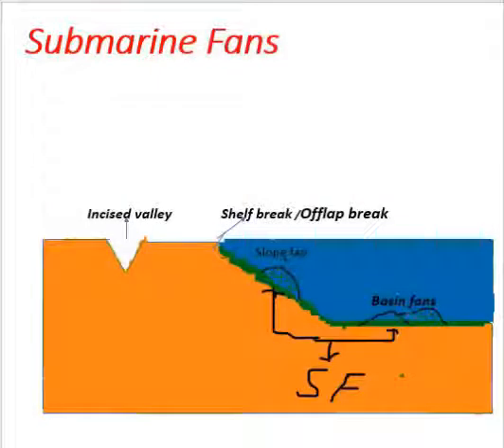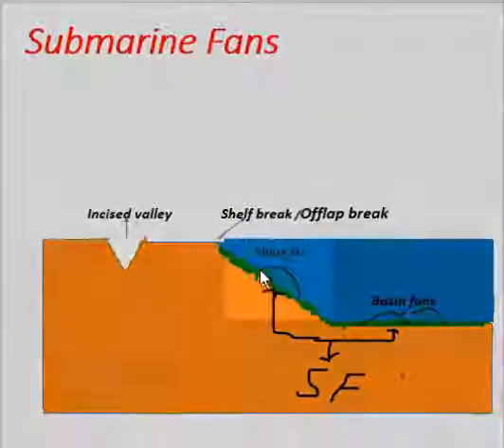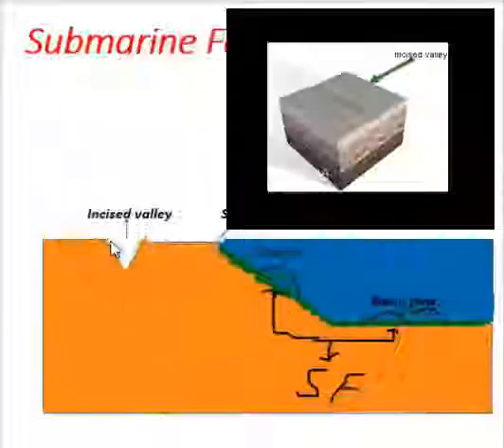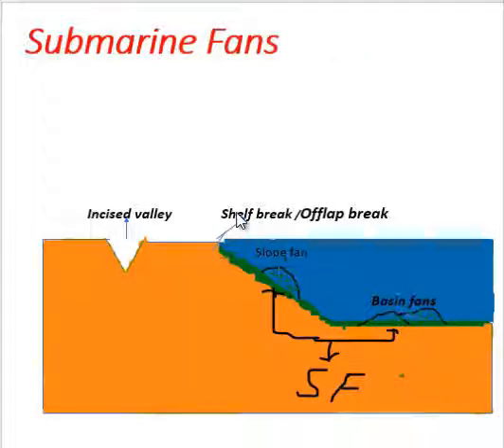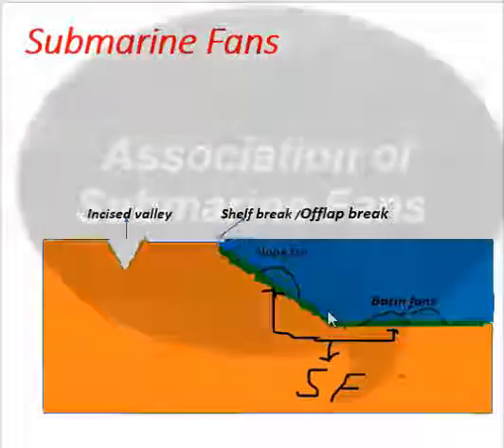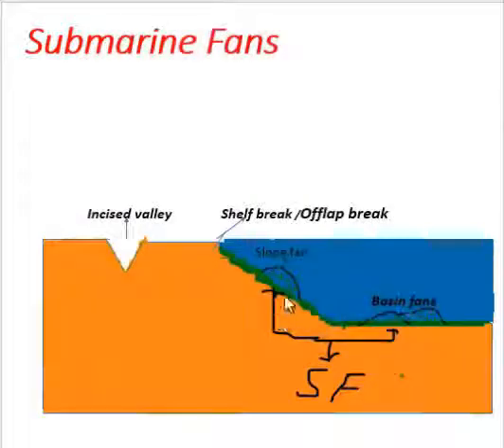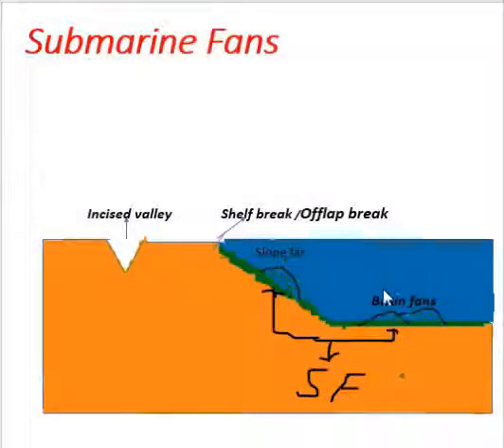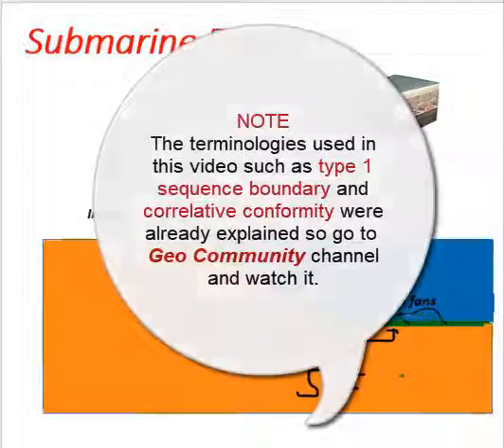Submarine Fans - sequence stratigraphy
This video is about submarine fans. In this video submarine fans are discussed in detail . Types of submarine fans, basin fans and  slope fans. How  submarine fans form?  Association of submarine fans? Are submarine fans contain fossils? Association with type 1 sequence boundary. Necessary condition for the formations of submarine fans.